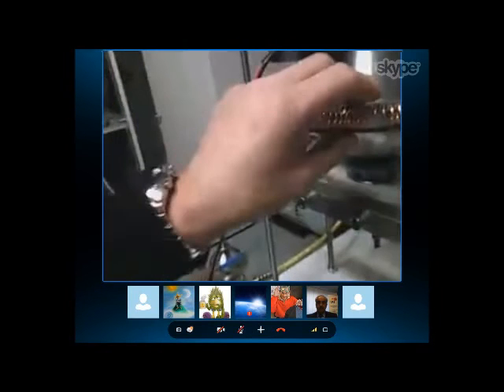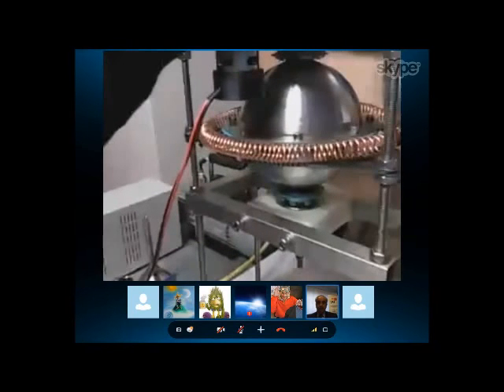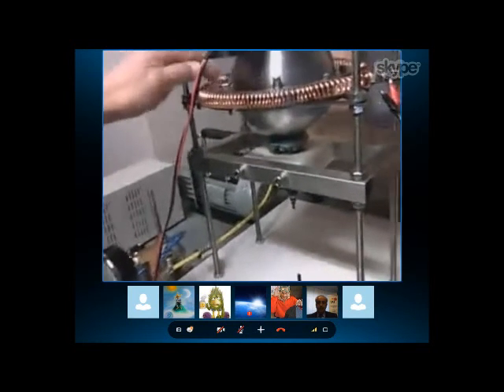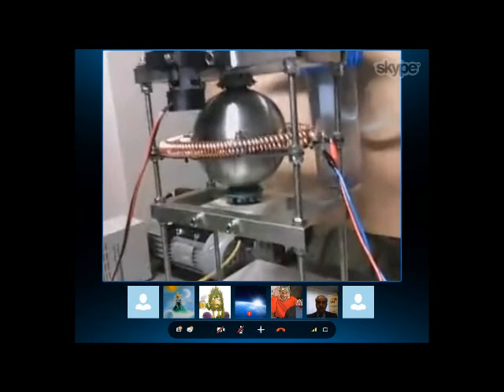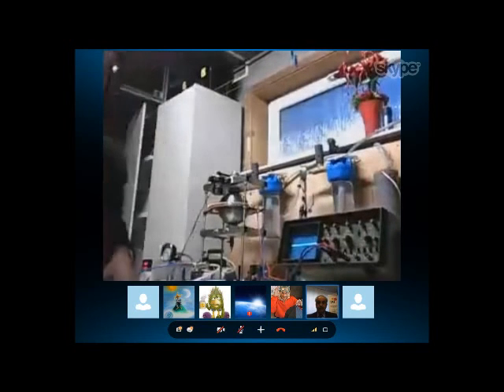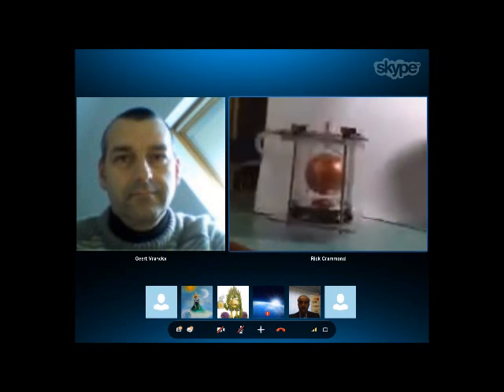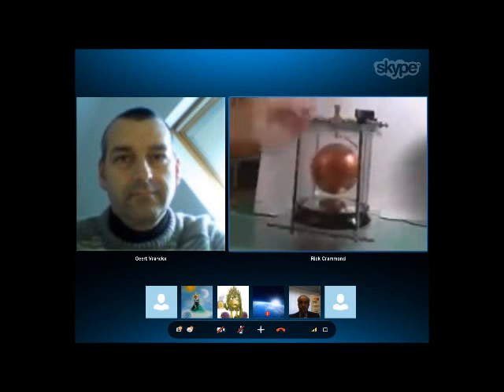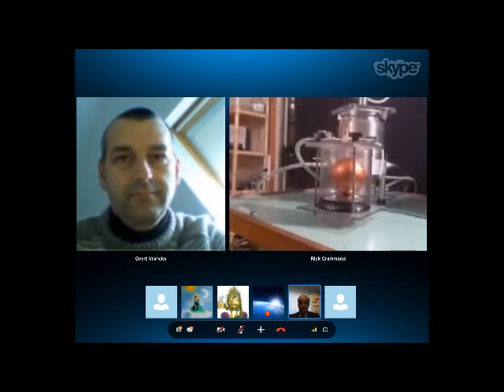5th Public Teaching Workshop Sept 24 2013